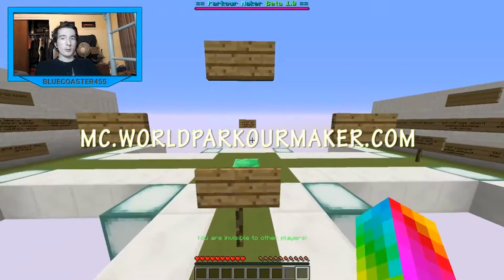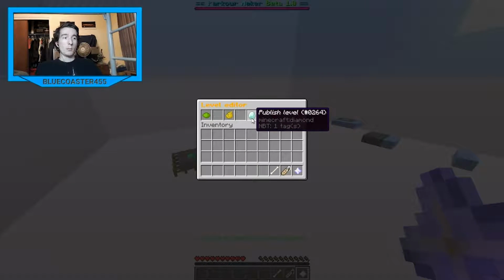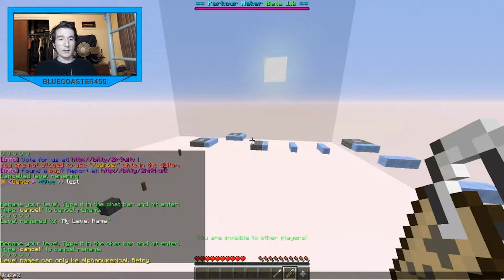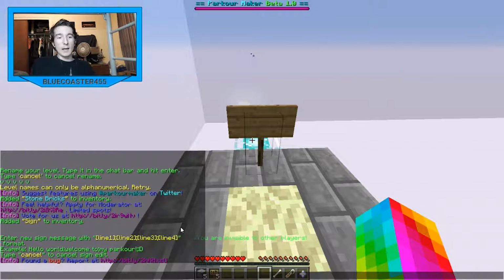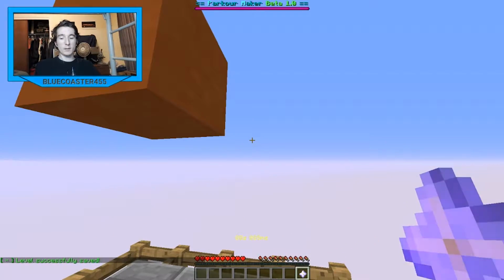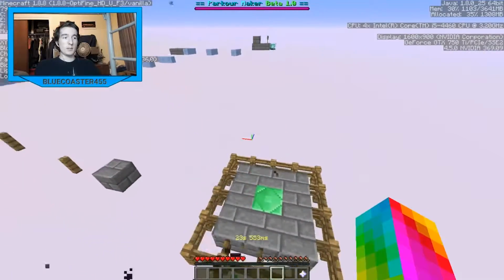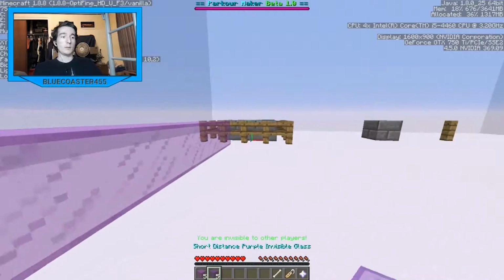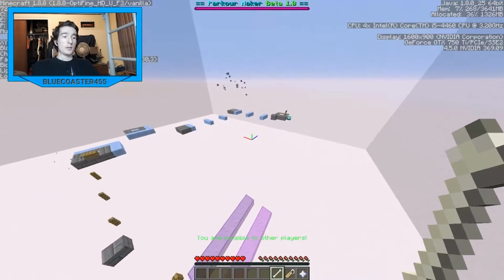Minecraft - Parkour Maker Level Editor General Tutorial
This video shows a general explaination of what each features work in Parkour maker's level editor. If you have any questions or other suggestions, please use the parkourmaker.

Want a green screen WITHOUT green screen?
Try tridef now! 7 days trial!

Want to livestream in MORE THAN one streaming
platform? Try Restream!